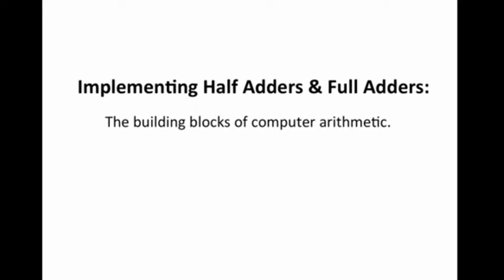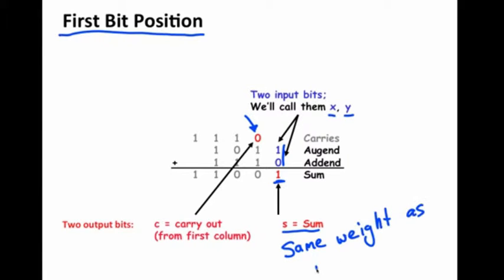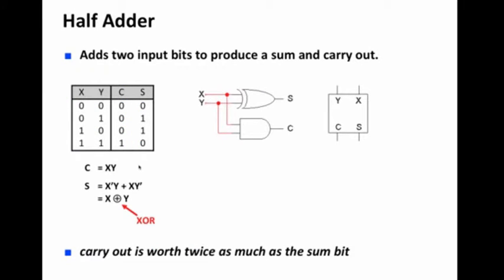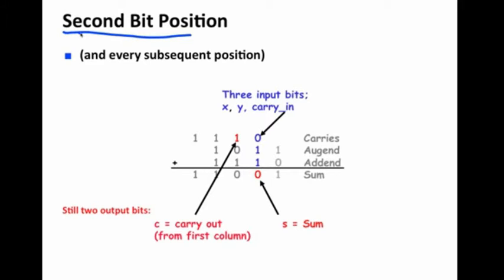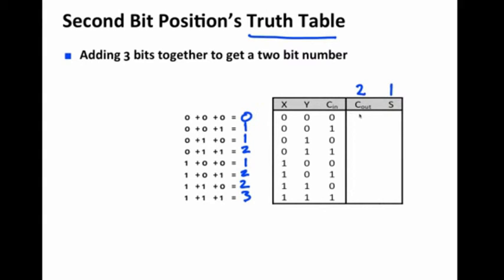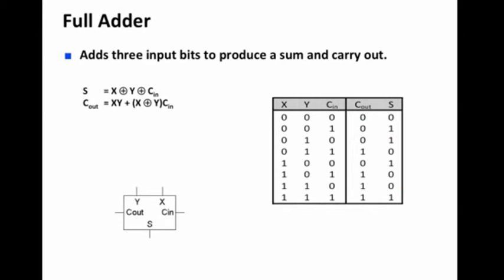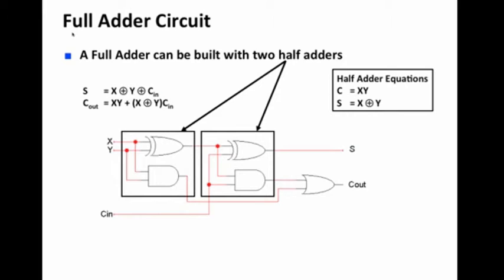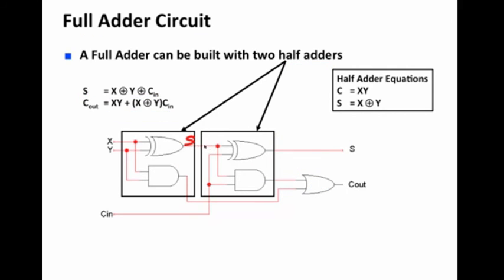MEDIA VIDEO SIMULASI GERBANG LOGIKA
Video Pembelajaran Sistem Komputer
Materi TKI  PPG Dalam Jabatan 2019